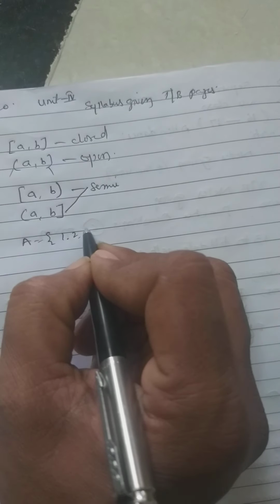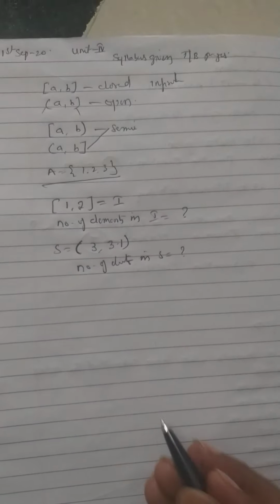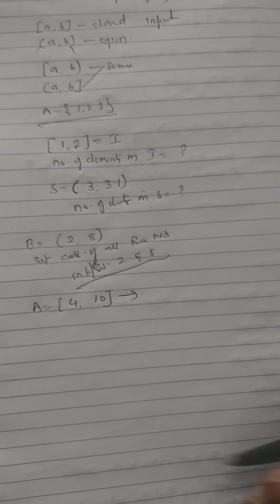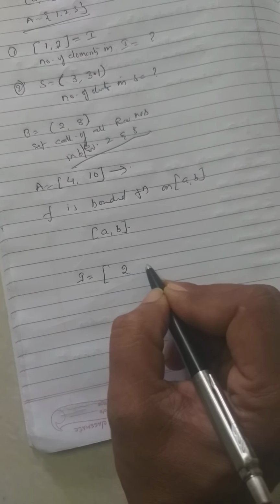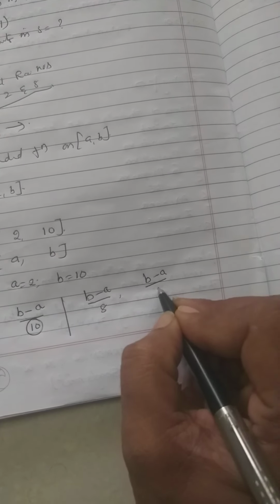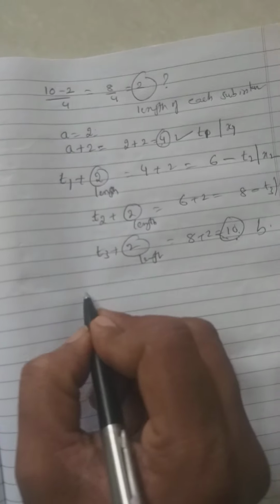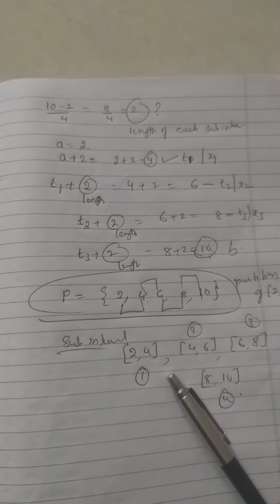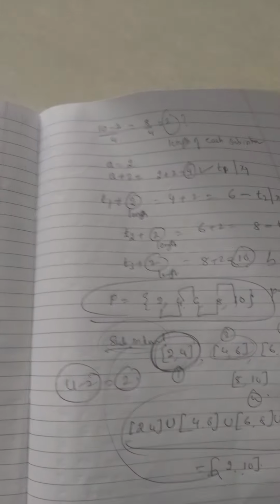1 September 2020